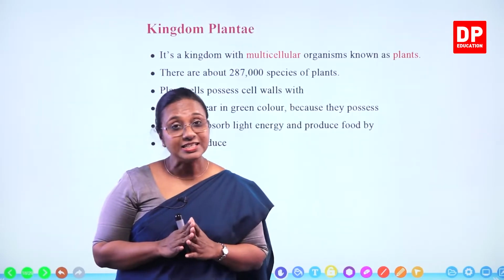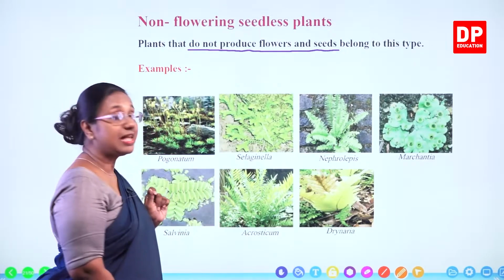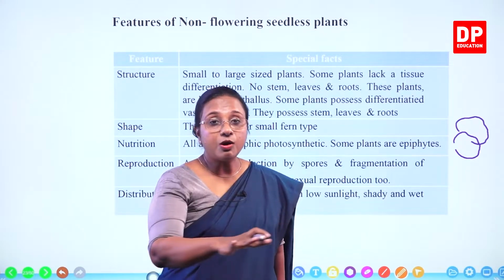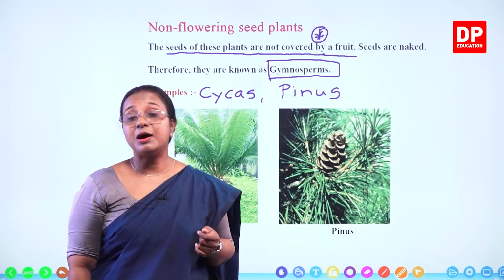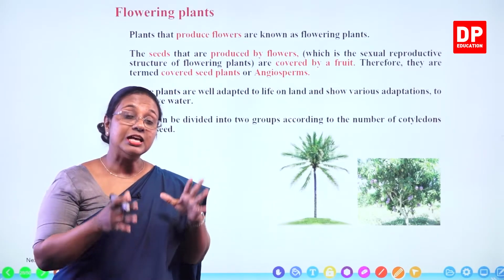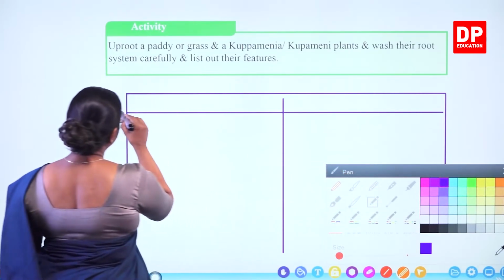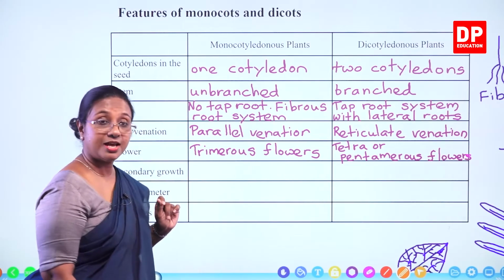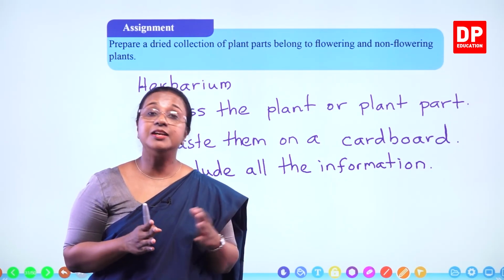Lesson 13 - Biosphere (Part 04) | Grade 10 Science in English Unit 13 Part 04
Part 03

Part 04

4.1 Kingdom plantae⏩00:00:00
4.2 Plant dividing⏩00:06:10
4.3 Non flowering plants⏩00:07:23
4.4 Non flowering seedless plants⏩00:09:06
4.5 Classification⏩00:16:24
4.6 Features of non flowering seedless plants⏩00:20:11
4.7 Non flowering seed plants⏩00:30:02
4.8 Features of non flowering seed plants⏩00:32:27
4.9 Difference between non flowering seedless and seeded plants⏩00:36:59
4.10 Flowering plants⏩00:41:25
4.11 Activity⏩00:46:46
4.12 Features of monocots and dicots⏩00:57:43
4.13 Assigment⏩01:08:57

Part 05

Part 06

Part 07

Part 08

Part 09

Part 10